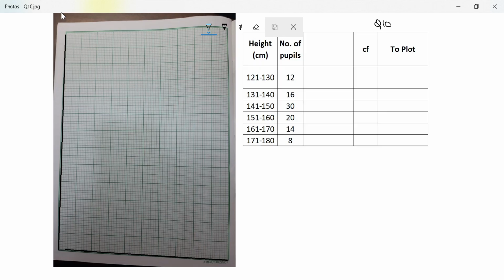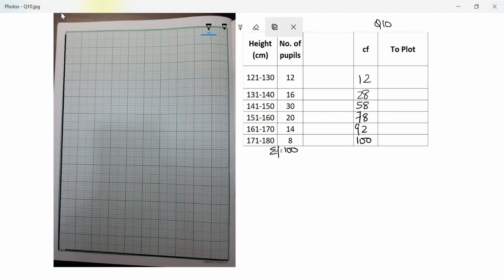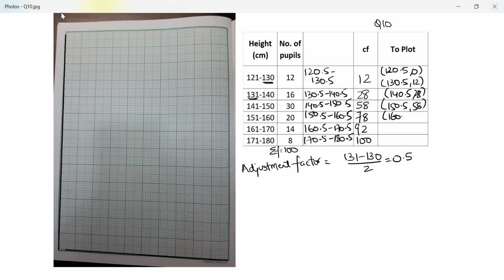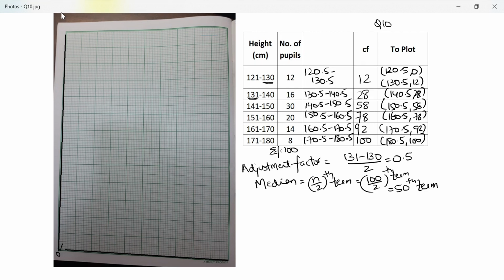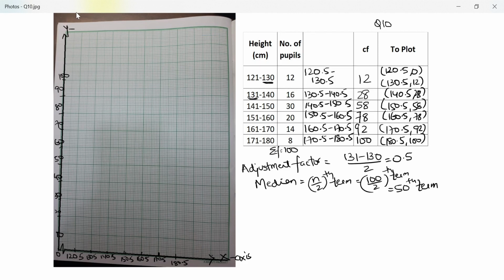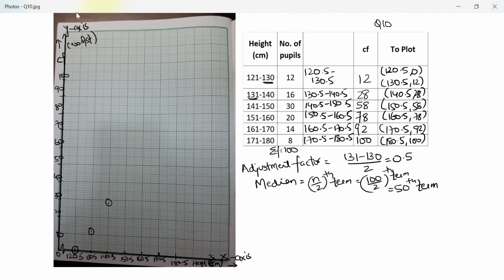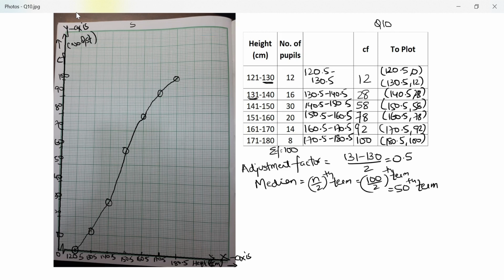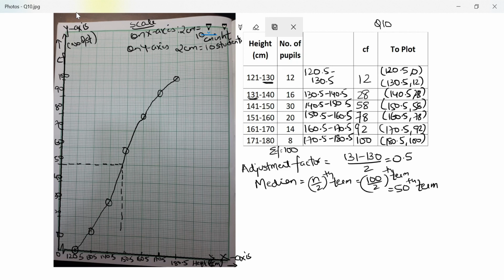Class10 Measures of Central Tendency Ex 24C (part 4 of 4)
ICSE
Class 10
Concise Mathematics
Selina Publications
Chapter 24
Measures of Central Tendency
Ex 24C